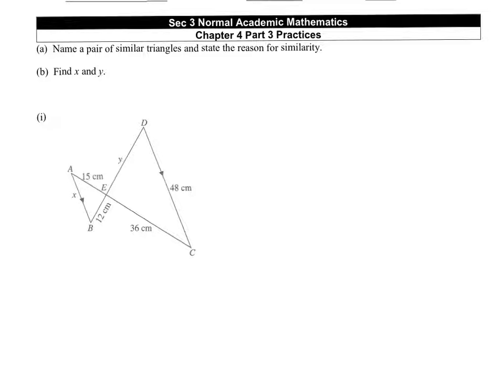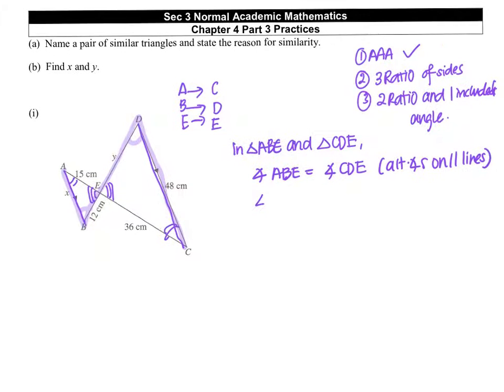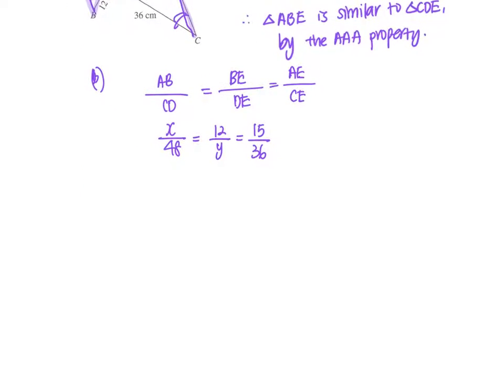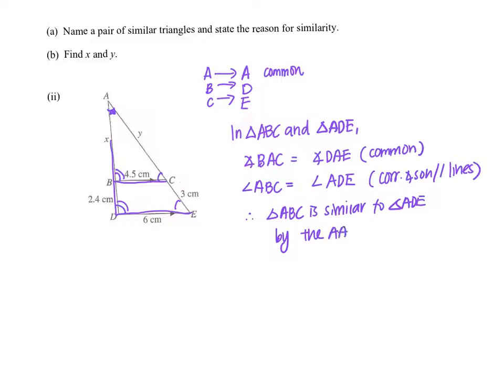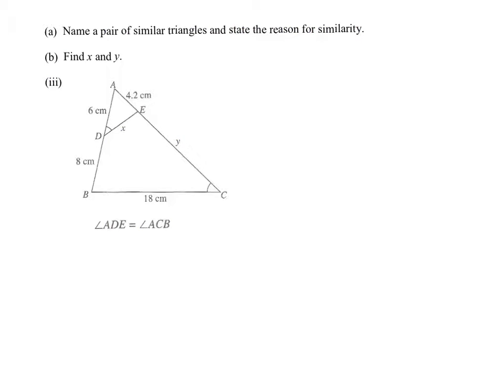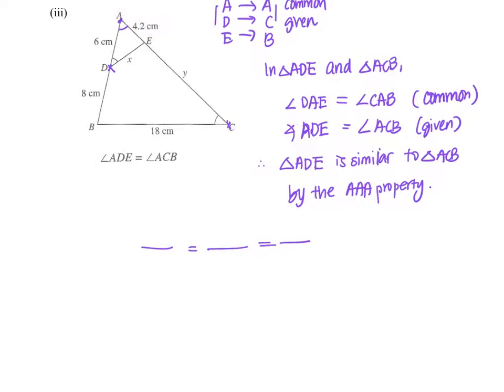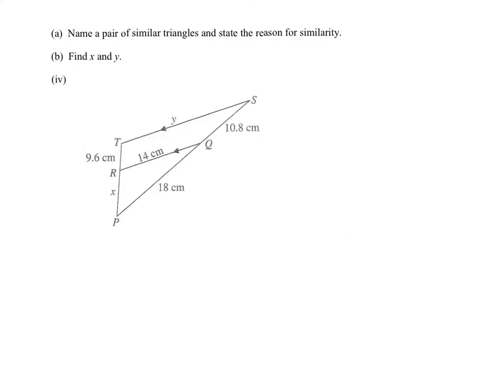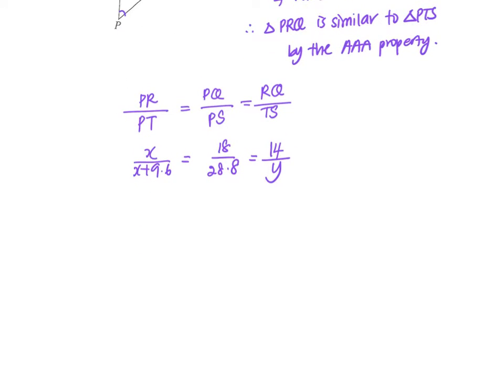Sec 3 NA Similarity and Congruency Chapter 4 Part 3